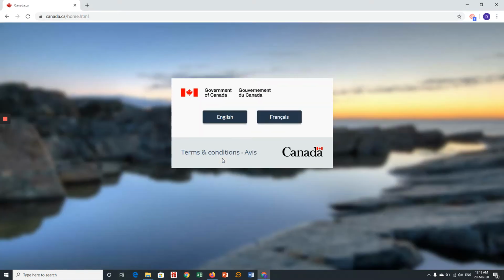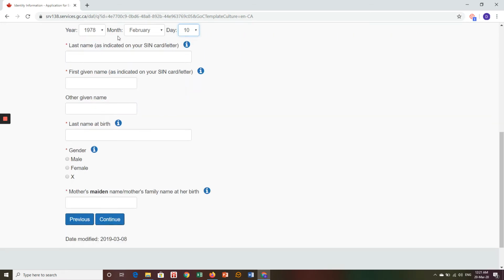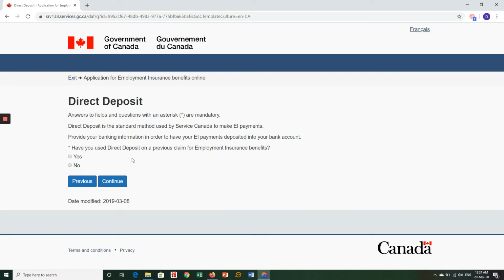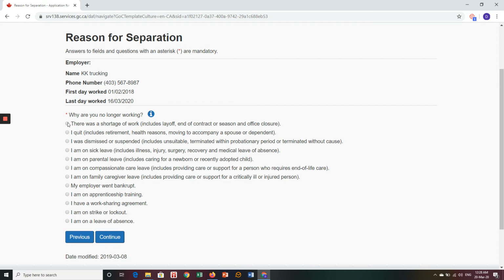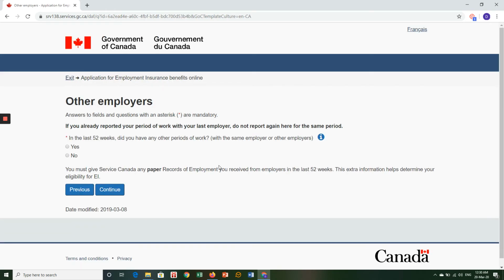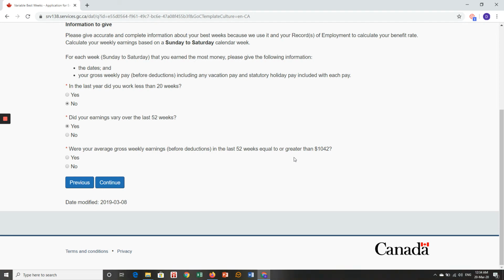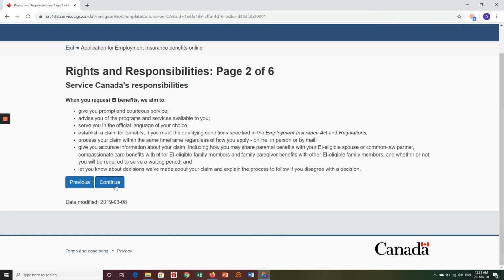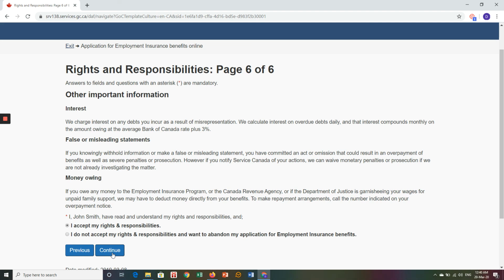How to apply Regular EI English